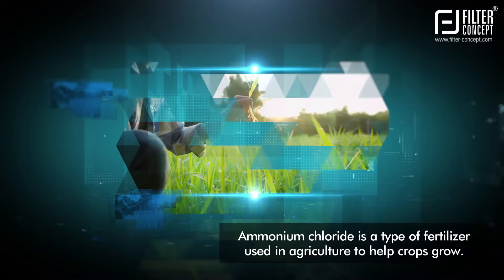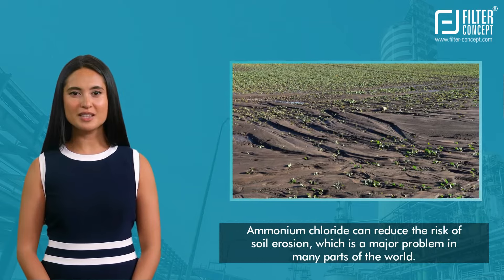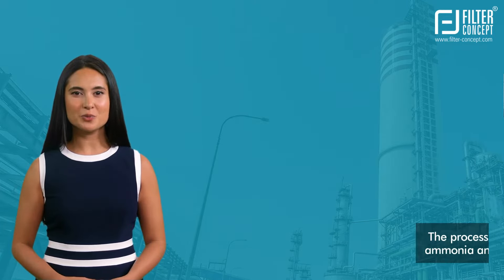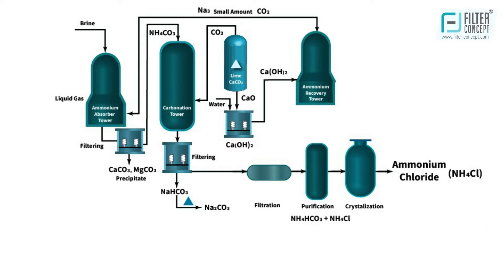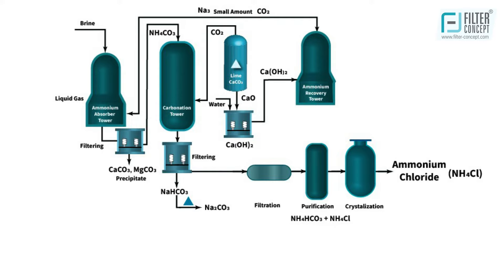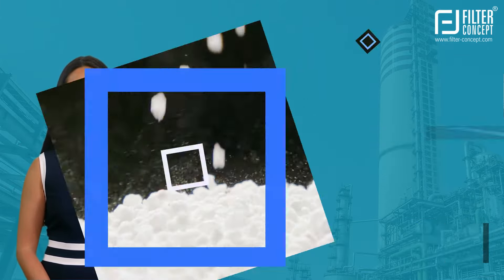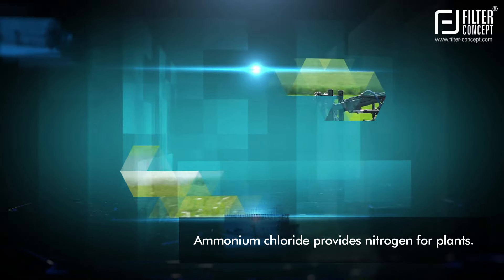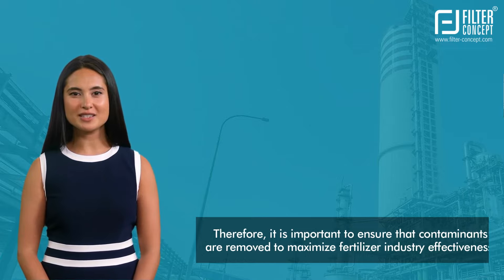𝐄𝐩𝐢𝐬𝐨𝐝𝐞-𝟒: 𝐀𝐦𝐦𝐨𝐧𝐢𝐮𝐦 𝐂𝐡𝐥𝐨𝐫𝐢𝐝𝐞 𝐟𝐞𝐫𝐭𝐢𝐥𝐢𝐳𝐞𝐫𝐬 (𝐅𝐞𝐫𝐭𝐢𝐥𝐢𝐳𝐞𝐫 𝐈𝐧𝐝𝐮𝐬𝐭𝐫𝐲)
"𝐔𝐧𝐥𝐨𝐜𝐤 𝐭𝐡𝐞 𝐩𝐨𝐰𝐞𝐫 𝐨𝐟 𝐧𝐚𝐭𝐮𝐫𝐞 𝐟𝐨𝐫 𝐜𝐫𝐨𝐩𝐬" - 𝐀𝐦𝐦𝐨𝐧𝐢𝐮𝐦 𝐜𝐡𝐥𝐨𝐫𝐢𝐝𝐞 𝐟𝐞𝐫𝐭𝐢𝐥𝐢𝐳𝐞𝐫 offers natural ways to enhance the growth of crops and soil . Discover the process behind producing ammonium chloride and the benefits of incorporating an effective filtration system. See how these two components come together to create a powerful, reliable product.